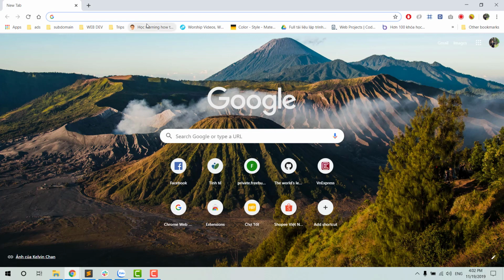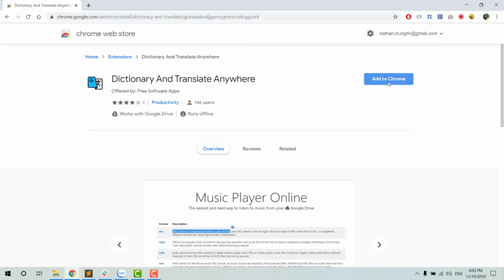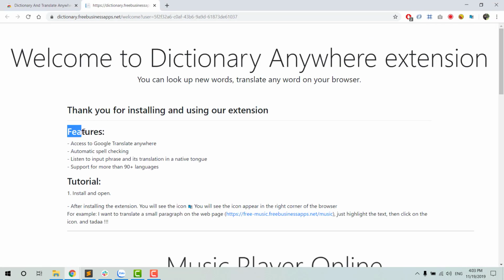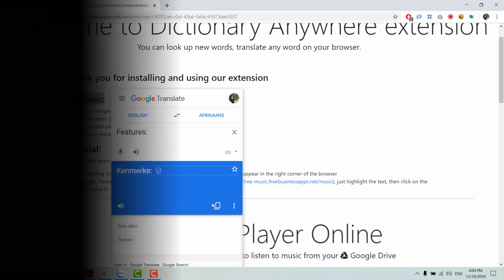How to use an online dictionary for any website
To begin using the dictionary extension on Google Chrome:
1. Visit the app link
2. Install the application for Chrome browser
3. Click on the software icon at the top right of the browser
4. Double click any word to get the definition of the word

And press the small bell button on the side for notification alerts.